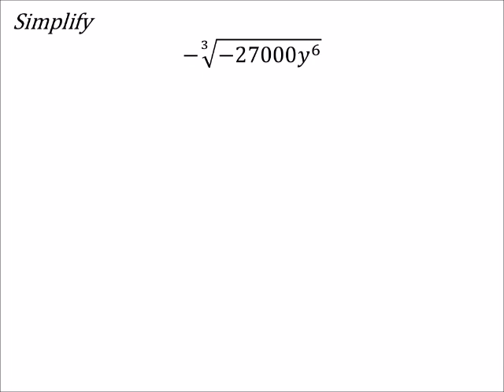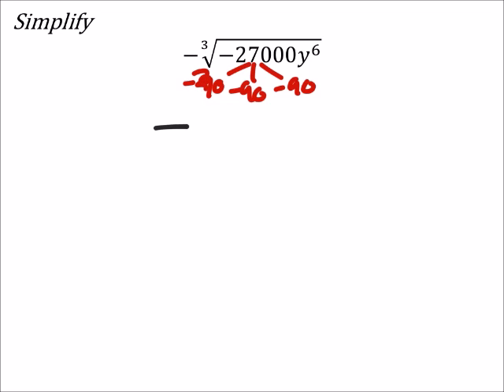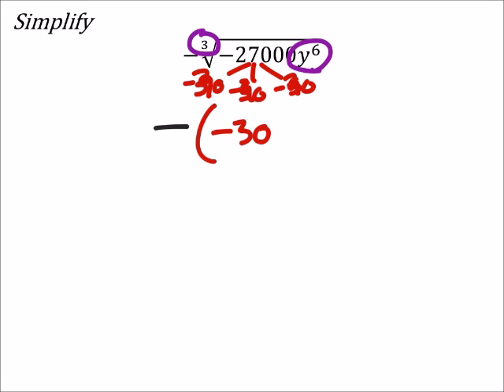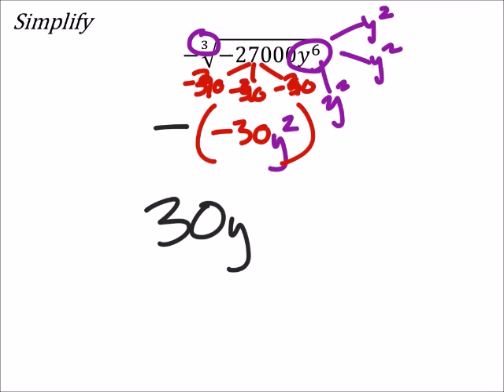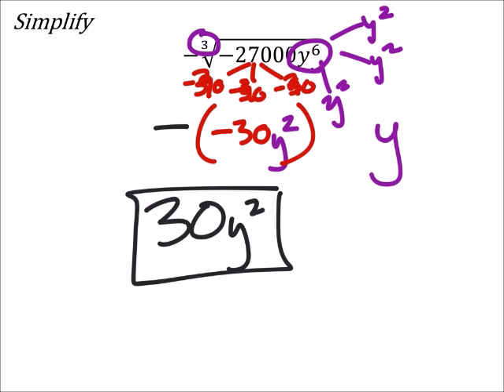How to Find the Negative of a Cube Root (a MATH 1010 Problem)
The problem:
Simplify
−∛(−27000𝑦^6 )

The solution: 30𝑦^2